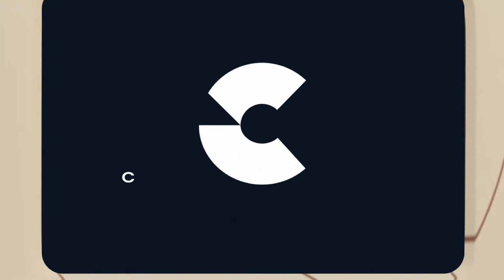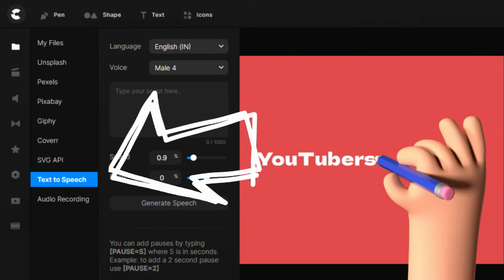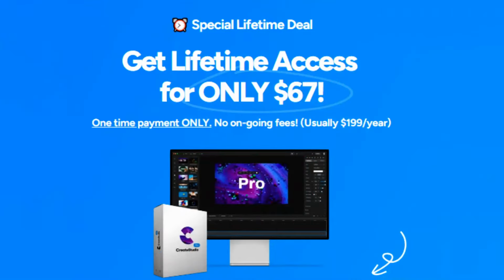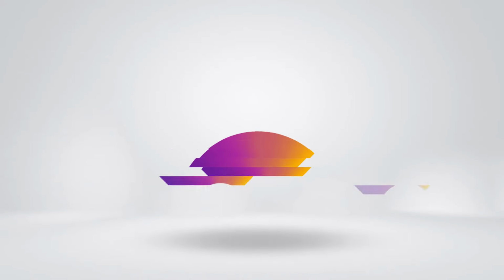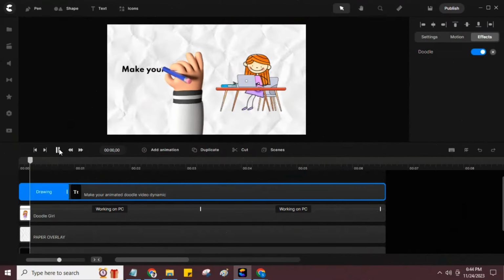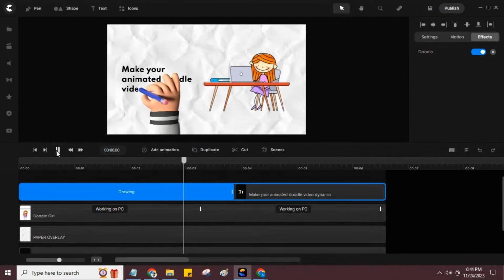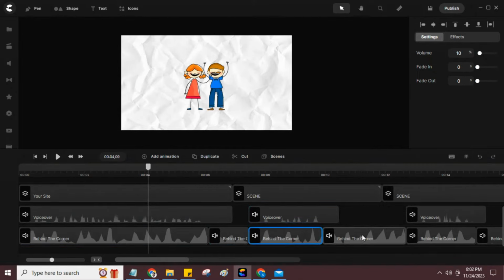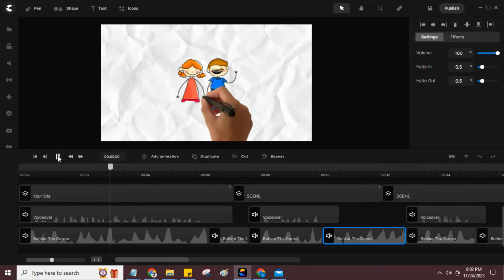Hand-Drawn Animated Doodle Videos Making Guide for Beginners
🎨 Comprehensive hand-drawn animated doodle video-making guide!

0:00 Doodle Video Making Guide Intro
1:21 Step 1) Doodle Video Script Writing
1:42 Step 2) Recording Voiceover
2:19 Step 3) Choosing the right Software
4:28 Step 4) Design or Collect Doodles
4:57 Step 5) Adjusting Doodle Animation Timing
5:16 Step 6) Adding Voiceovers and Music

As an educator, you can break down complex ideas into a clear, engaging, simplified lesson by creating Hand-Drawn doodle videos.

🎬 In this tutorial, I will walk you through the step-by-step process of creating simple yet powerful hand-drawn animation techniques.

Hand-drawn animated doodle video creation process...

1) Write your Doodle video story aka video script

First, we need to have a video script ready for our video.

You can write the video script yourself or you can take the help of an AI content generator.

2) Record your voiceover

You can record your voiceover on your mobile or inside the video-making app.

3) Choosing the Right Software

You will find a lot of hand-drawn animated doodle video-making apps in the market.

For my Doodle video projects, I use CreateStudio and DoodleMaker.

For this video, I am using CreateStudio software.

CreateStudio isn't a free software but isn't costly either. You can get it for a one-time payment of 67 dollars which gives you lifetime access to the software with a commercial license.

With the CreateStudio $67 commercial license, you can create unlimited animation videos.

If you are a freelancer, you can also sell your videos to clients to make money.

4) Design or Collect Engaging Doodles

CreateStudio has a lot of doodle assets still if you need unique doodle assets according to your video subject, please design them or collect engaging doodles first.

5) Doodle Animation Timing

Next, master the art of animating your doodles and understanding animation timing, transitions, and effects to make your animated doodle video dynamic and captivating.

6) Adding Voiceovers, Music

The final step is, integrating voiceovers and background music into your doodle video to enhance the overall viewing experience.

🚀 Export the Hand-Drawn Doodle Video

Preview your doodle video a few times, fix what comes your way, and export the hand-drawn doodle video.

🎬 This video was made on CreateStudio.

🎁 *Best AI Video Generator (Spokesperson)*

🎁 *Best AI Text to Voice Apps*

🎁 *Some Best Essential Tools and Software*

📌 *Digital Camera:*